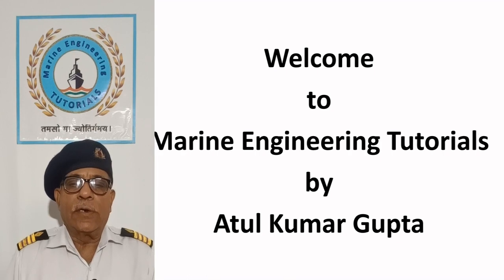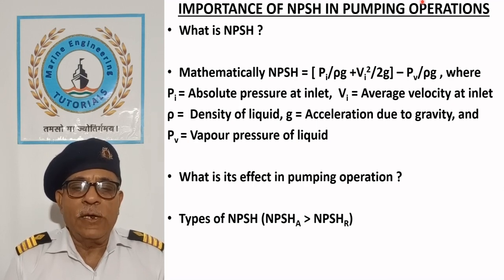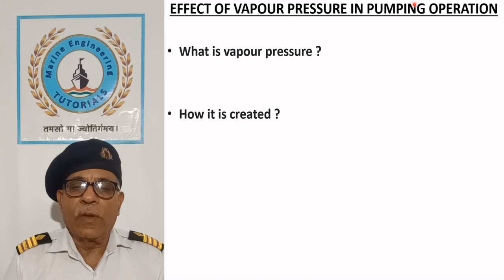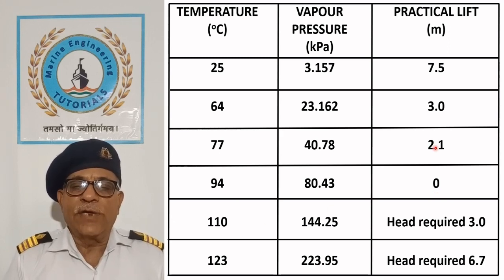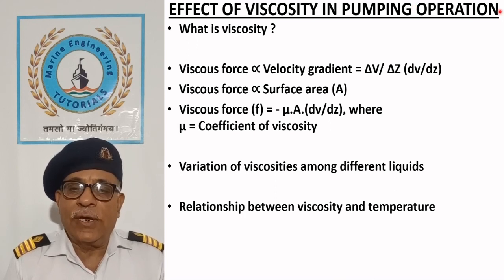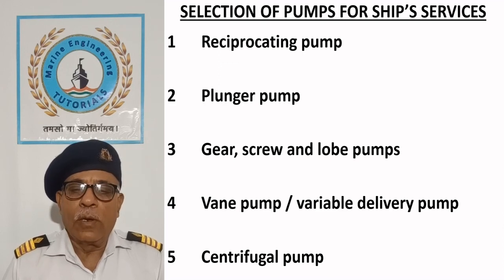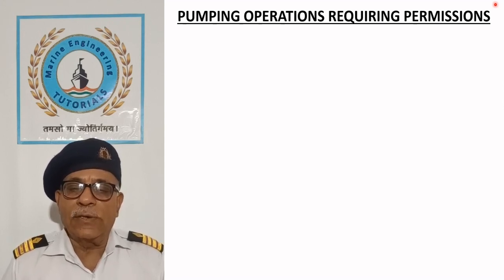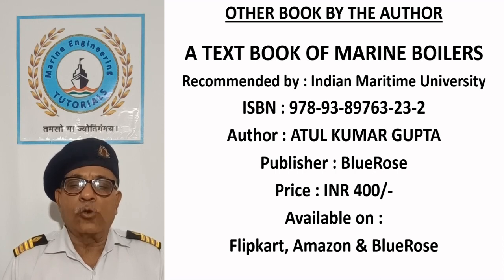M.A.S. & D.M. Lecture # 2 (Effect of NPSH, Vapour Pressure & Viscosity on Pumping Operations)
This tutorial describes about the effects of NPSH, Vapour Pressure & Viscosity on Pumping Operations. The tutorial also describes about the selection of pumps used for various ship's services and special permission required  for pumping operations which may affect the ship's stability or may cause the pollution of the sea.